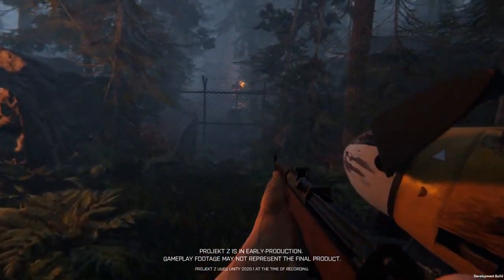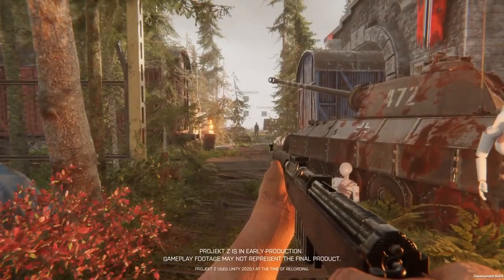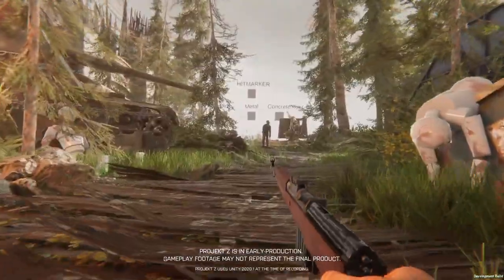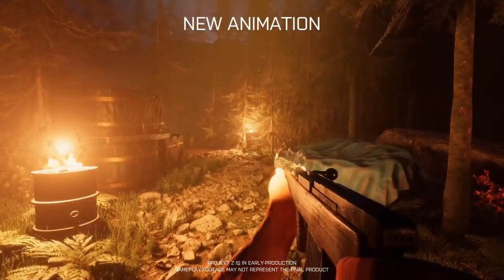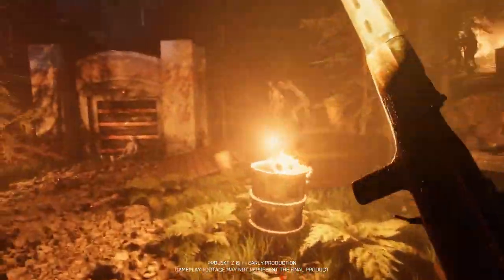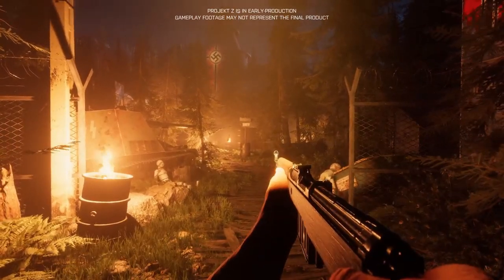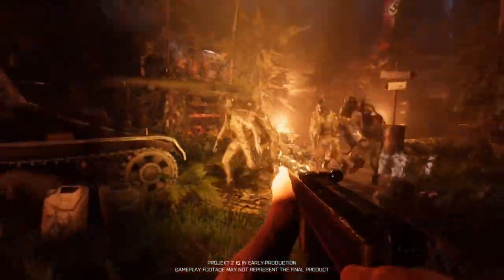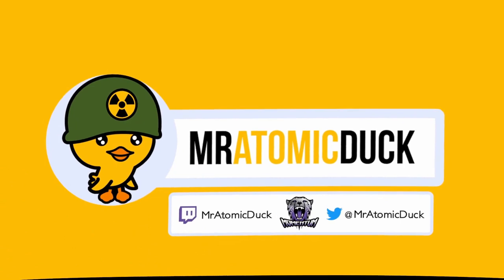What is Projekt Z? - The New Co-op Zombie Shooter!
In this video we take a look at Projekt Z, a co-op zombie shooter with a focus towards storytelling. Unique characters, crisp animations and some fantastic level design all feature in this video. Excited for this game? Anymore you're looking into along similar lines?

Important Links